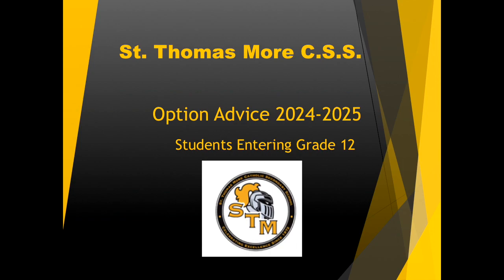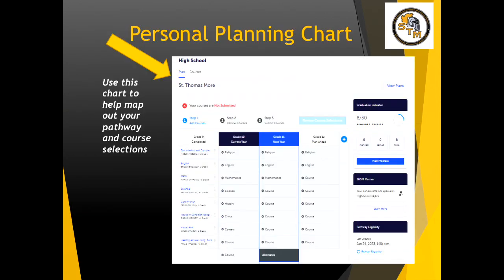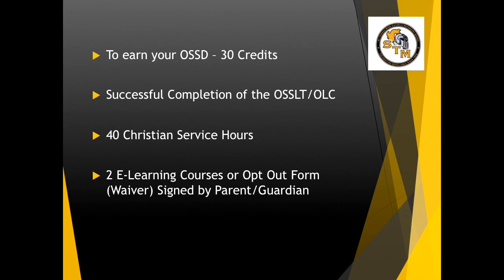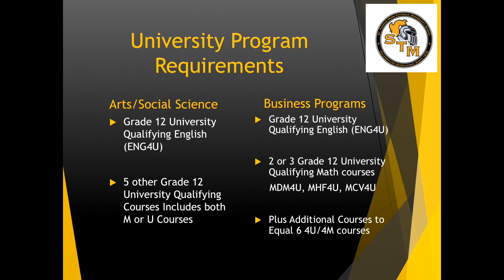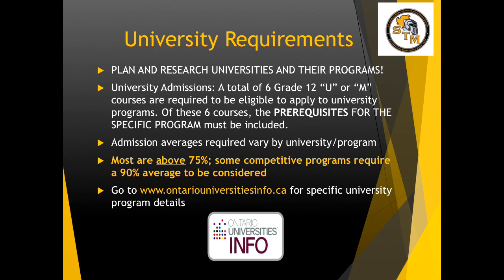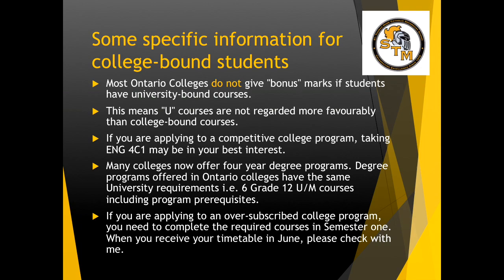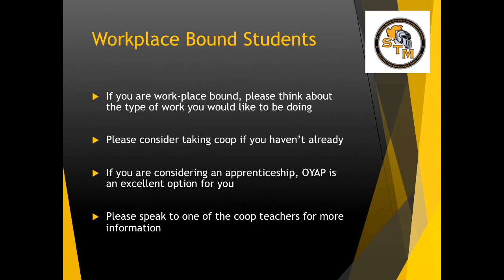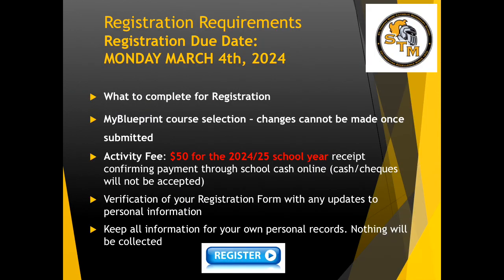Grade 11 Option Sheet Presentation 2024-25